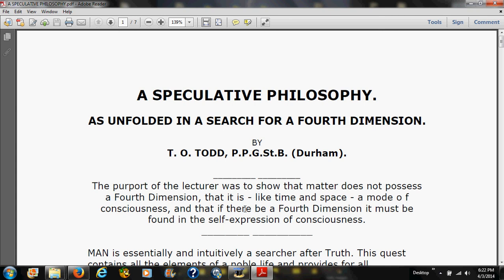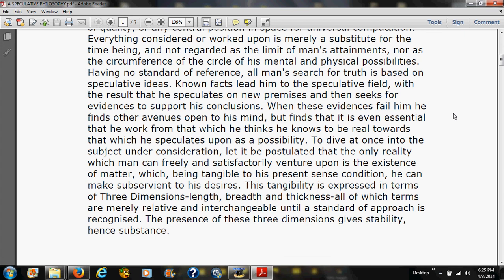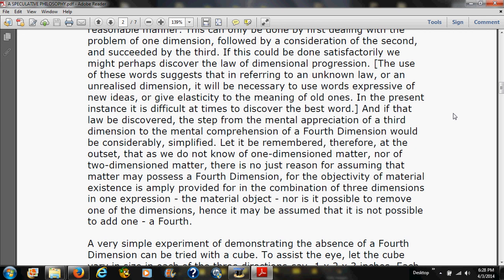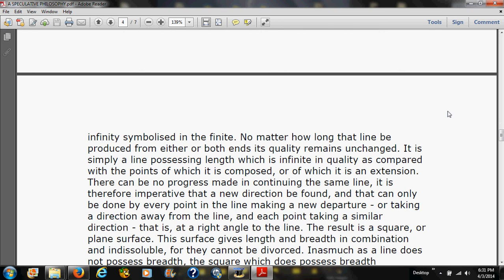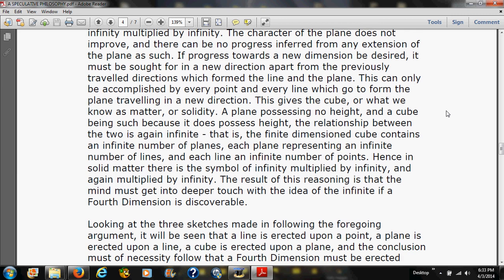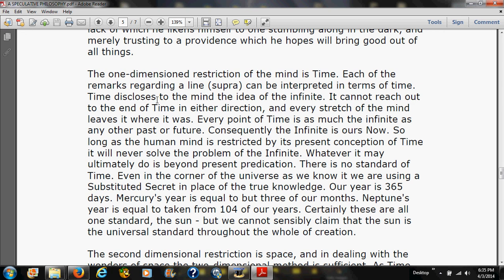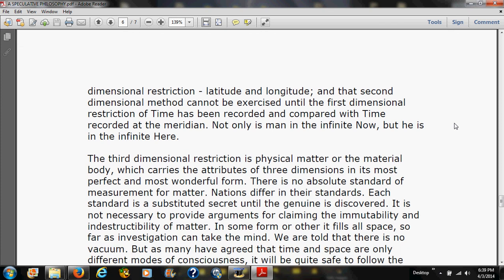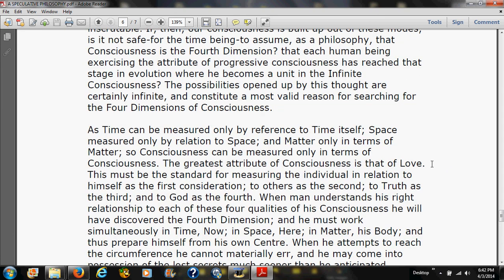A SPECULATIVE PHILOSOPHY ~ In Search for a Fourth Dimension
25th Reading